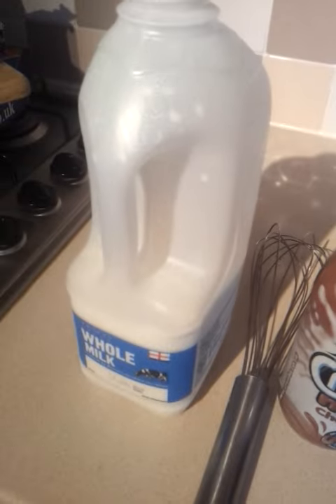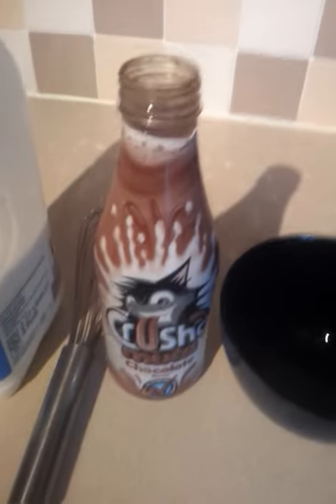Deankennys HOW TO MAKE THE PERFECT MILKSHAKE